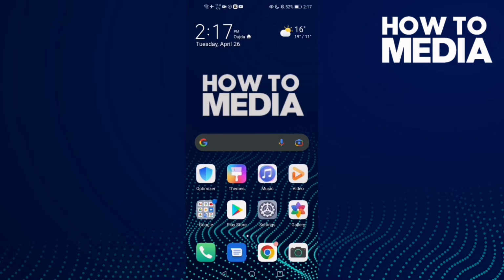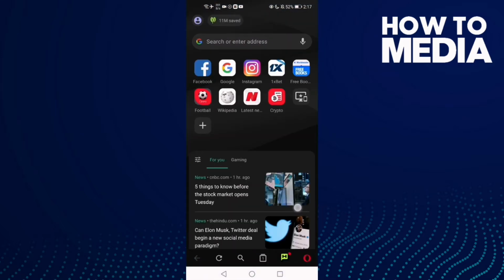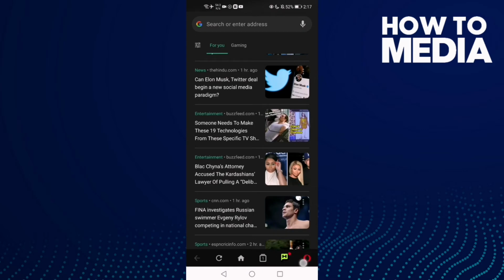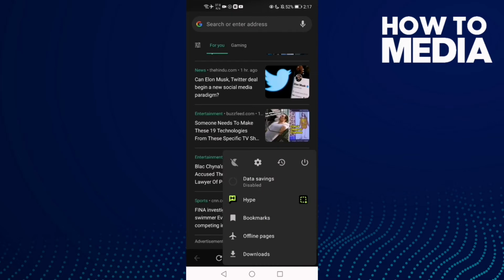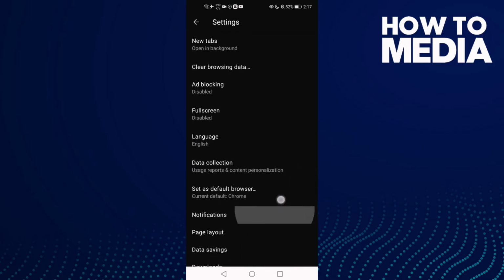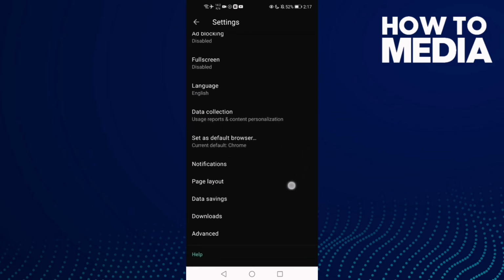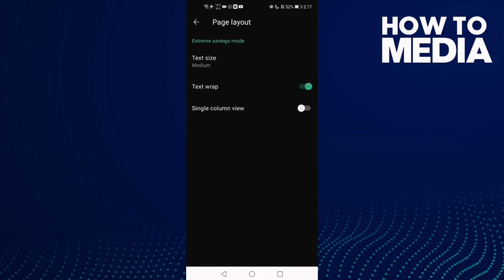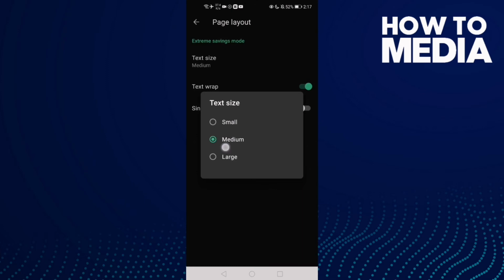How to Find Text Size Settings on Opera Mini Browser App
in this video we discuss :